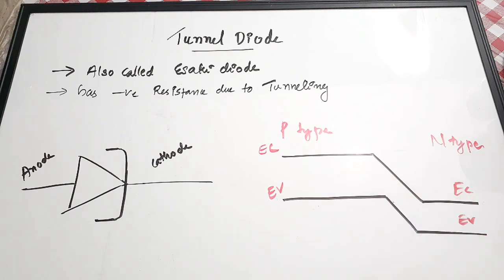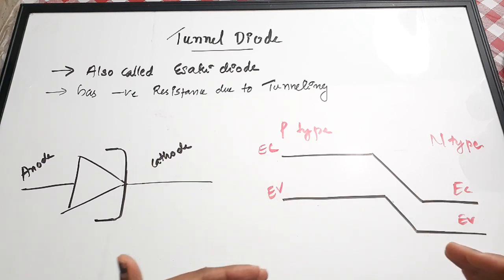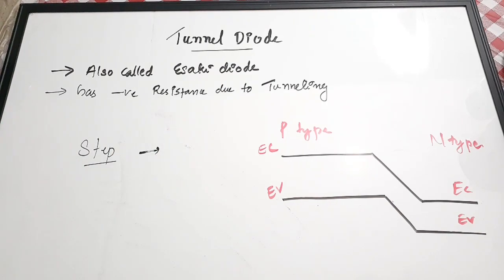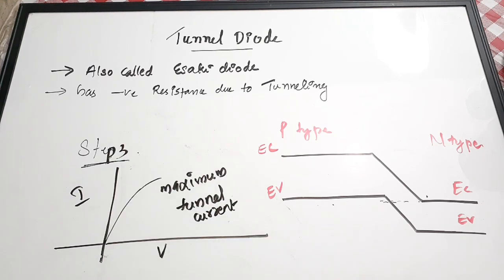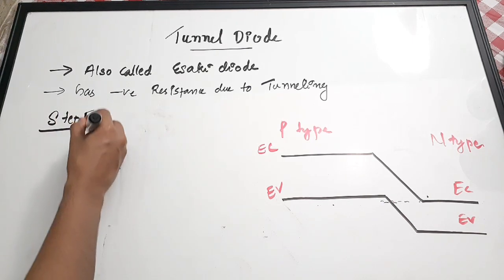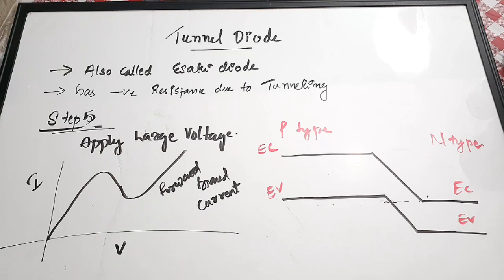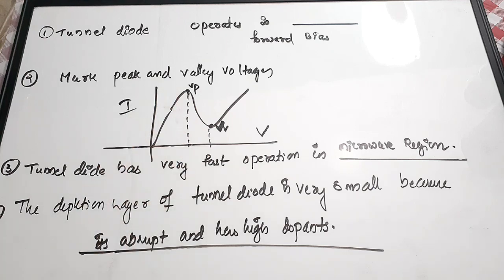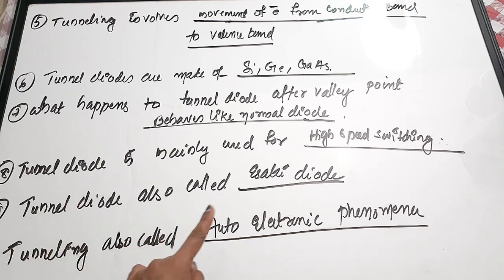Tunnel Diode Quick Revision| 10 Questions on Tunnel Diode| Advantages and Applications| Tunnel Chara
easyelectronics_25

easyelectronics_25